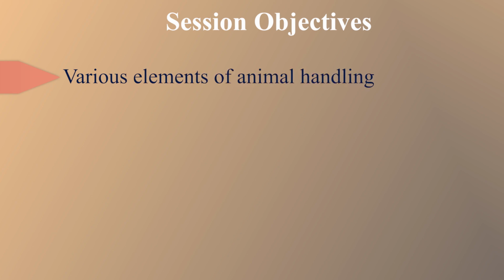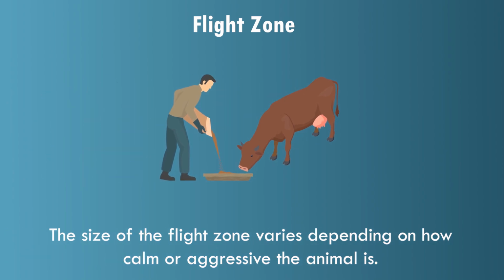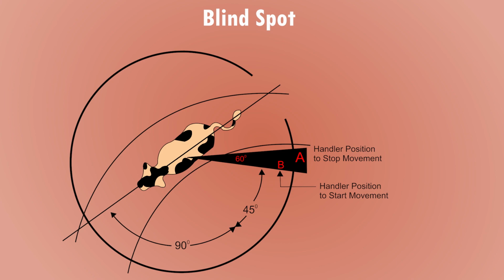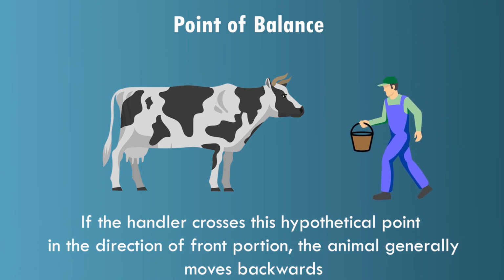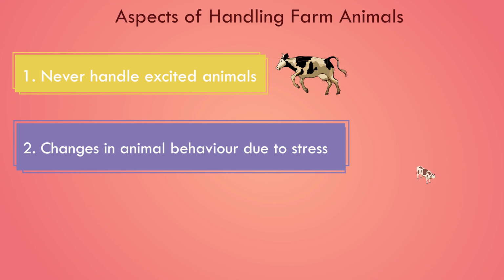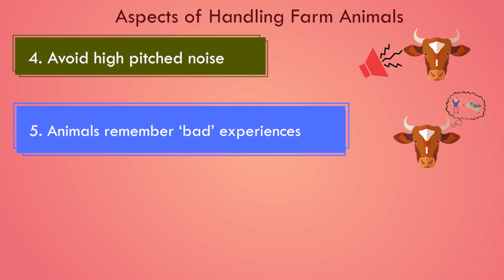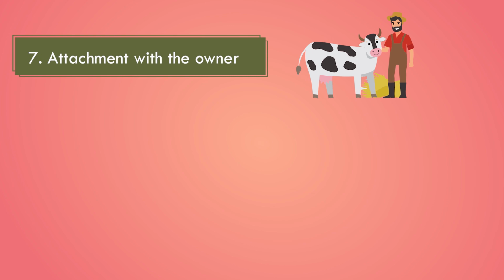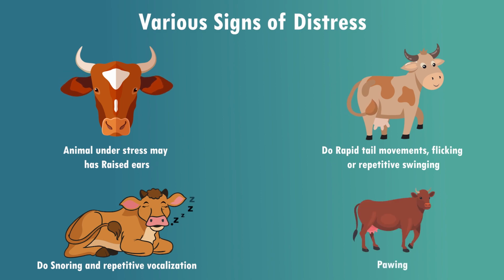Element of Animal Handling-Part B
Sector : Agriculture | Job Role : Animal Health Worker | Class IX
PSS Central Institute of Vocational Education